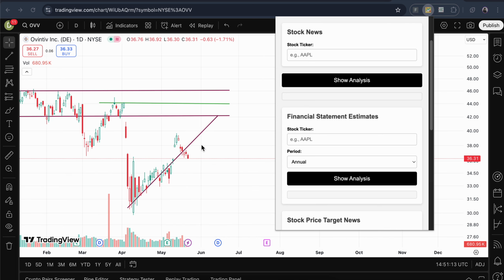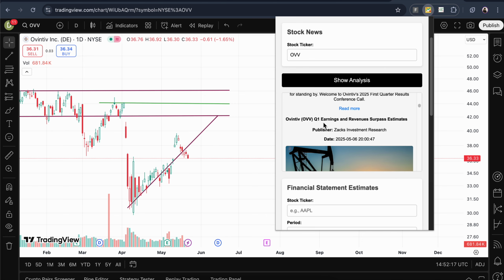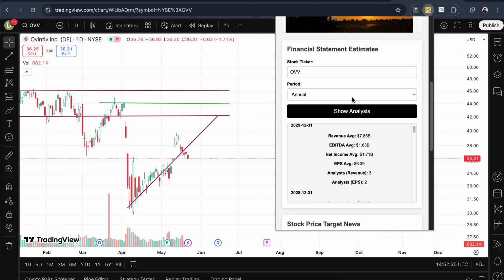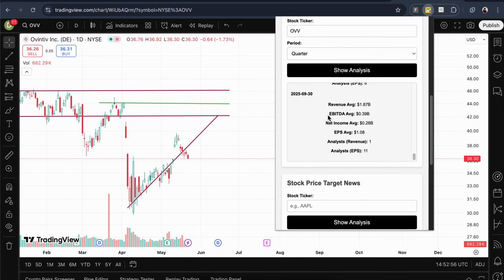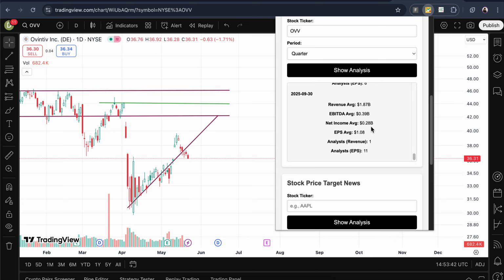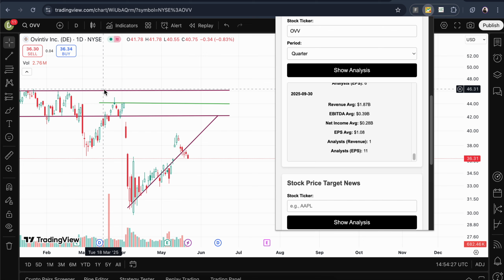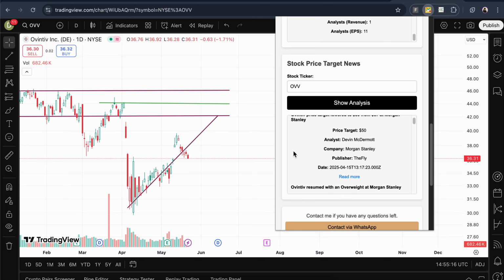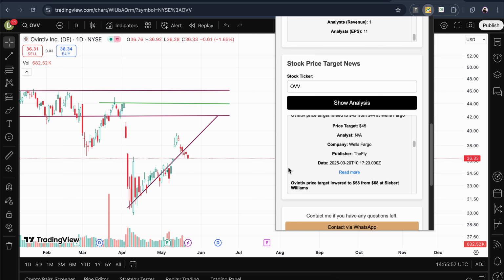Stocks News & Forecast: Your Go-To Chrome Extension for Smart Stock Insights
Stay ahead in the stock market with Stocks News & Forecast! Get the latest news, expert stock target prices, and financial statement estimates for your favorite stocks. Simply enter your stock ticker to unlock personalized insights from top investment analysts. Easy to use, reliable, and packed with real-time data to help you make smarter investment decisions.